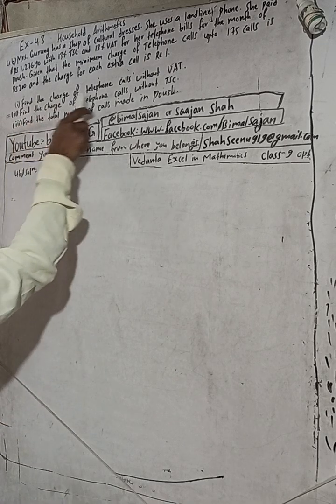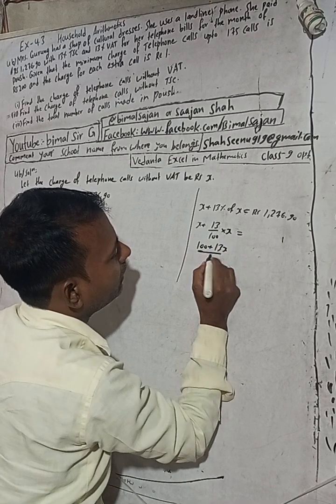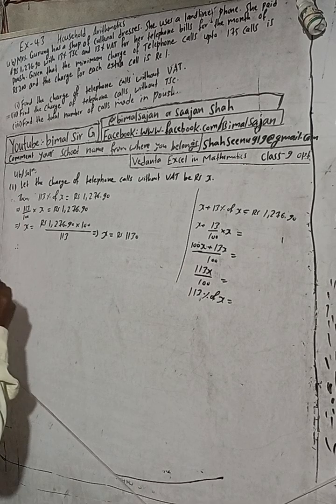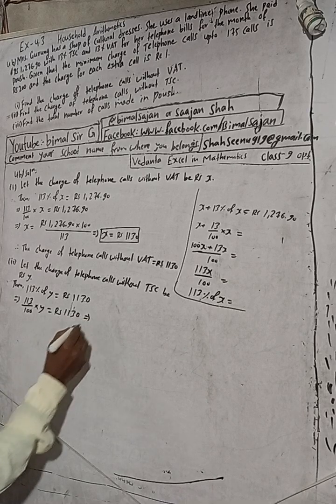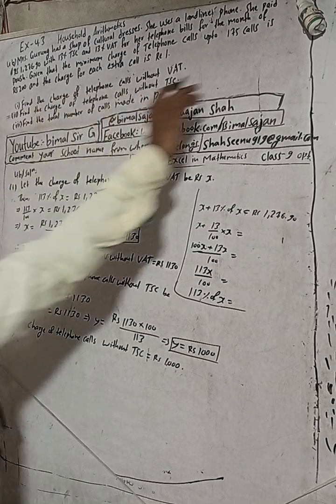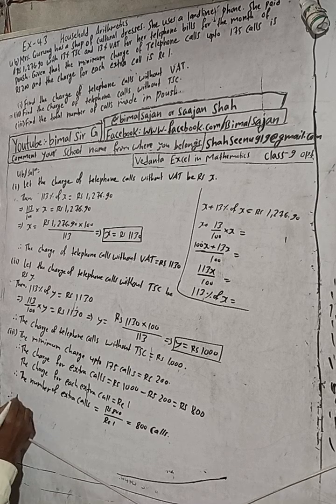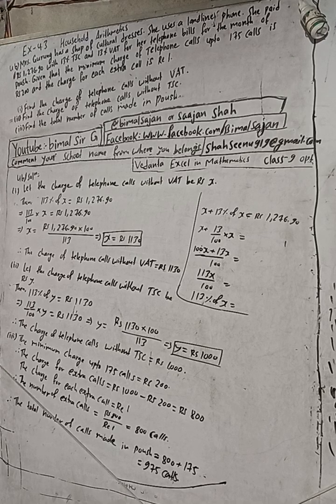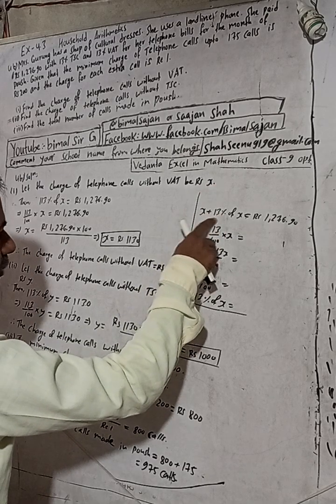Mrs. Gurung has a shop of cultural dresses. She uses a landline phone. She paid Rs 1,276.90 with 13%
4b) Mrs. Gurung has a shop of cultural dresses. She uses a landline phone. She paid Rs 1,276.90 with 13 % TSC and 13 % VAT for her telephone bill for the month of Poush. Given that the minimum charge of telephone calls up to 175 calls is Rs 200
and the charge for each extra call is Re 1.
(i) Find the charge of telephone calls without VAT.
(ii) Find the charge of telephone calls without TSC.
(iii) Find the number of total calls made in Poush.

class 9 Ex- 4.3 Q4b) Household Arithmetic | Vedanta excel in mathematics class 9 and 10 solution